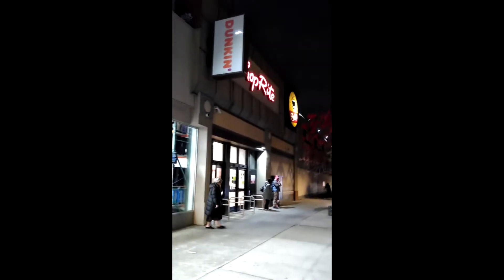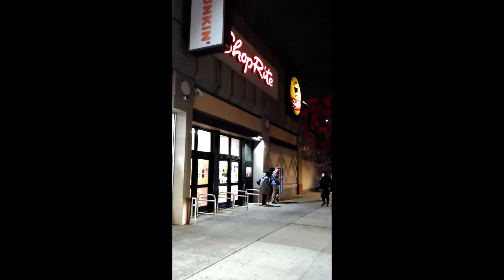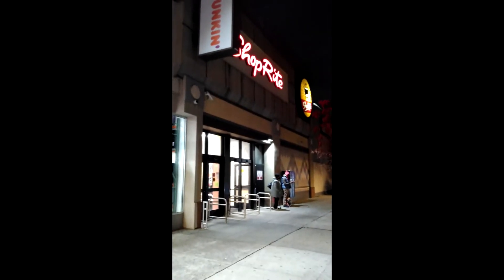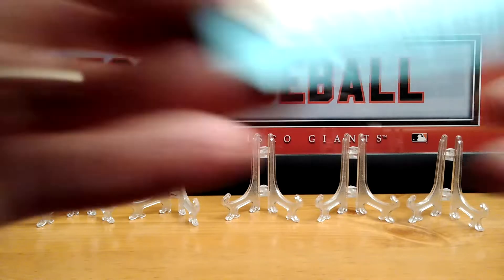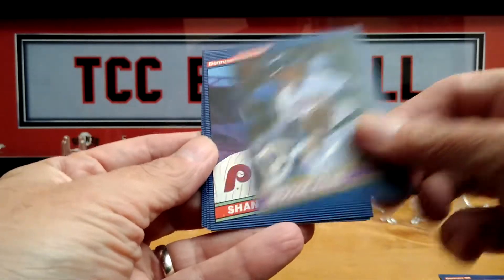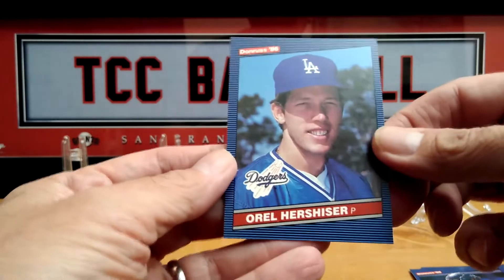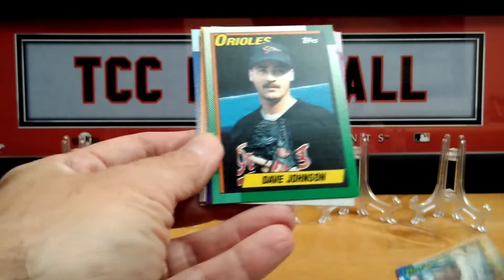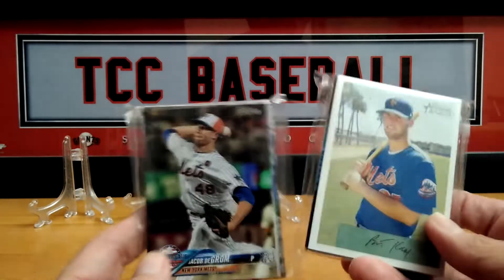Sport Card Vending Machine at ShopRite -Great Haul! Thomas & Griffey!!!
ShopRite AllStar Cards Vending Machine Thomas & Griffey HITS!!!
This is Mike from TCC- The Collectors Corner. In this video I'm heading over to ShopRite to check on whats new at my favorite vending machine!